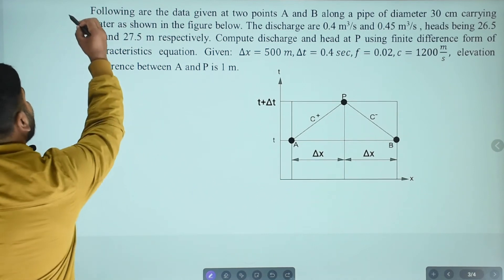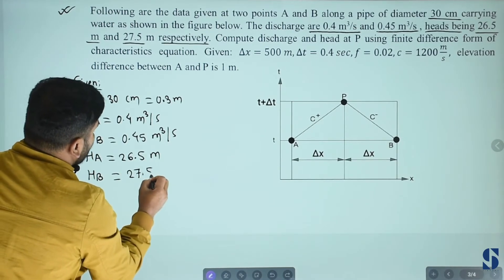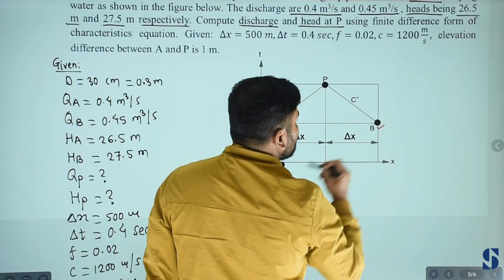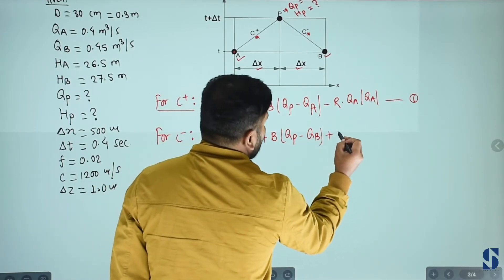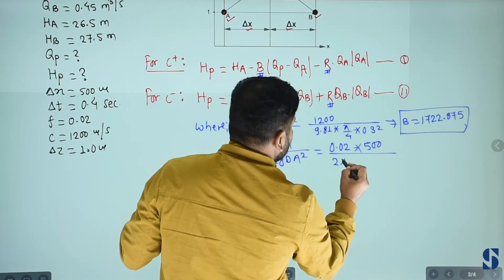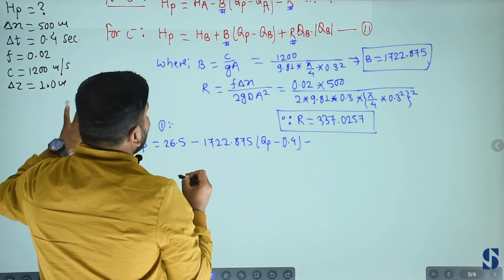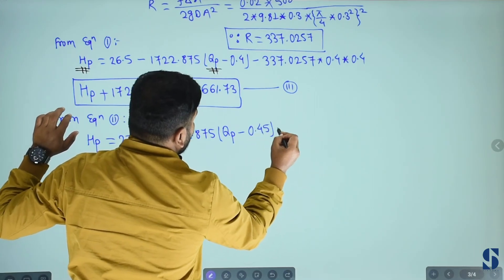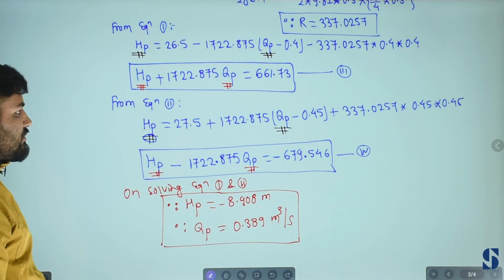IOE Method of Characteristics / Numerical 2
Method of Characteristics
 Introduction
Characteristics
Initial and boundary conditions
Solution to unsteady flow in pipes